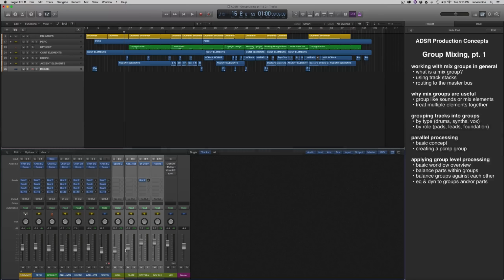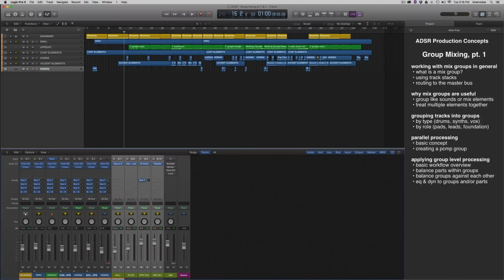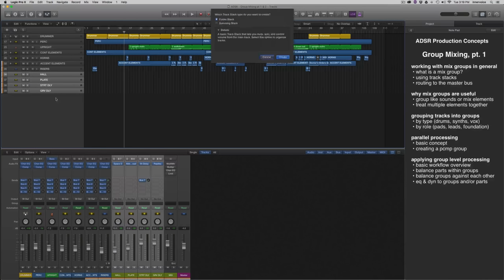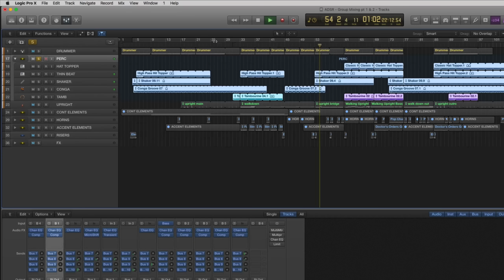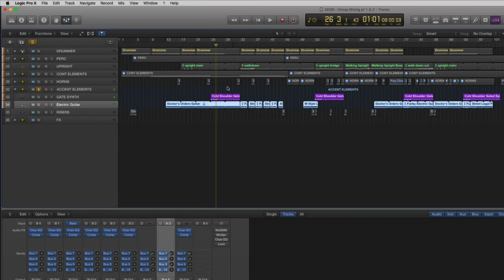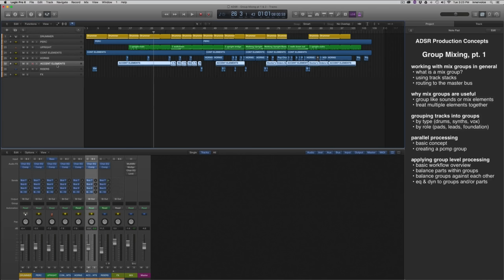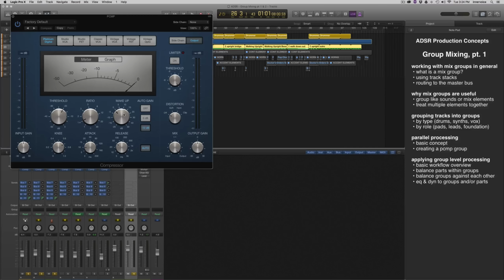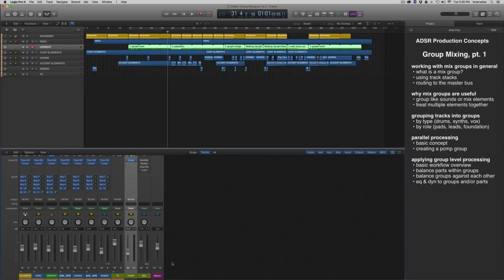Working with Mix Groups 01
Mix Engineers have been using Mix Groups to organize their sessions and apply group level processing since the early days of multi-channel consoles.

In this first of two tutorials on Working with Mix Groups, ADSR's Stephen Ellestad discusses the concept of mix groups, organizing the session and routing audio, the principles of parallel processing and the basic group level workflow for balancing and shaping your mix groups.